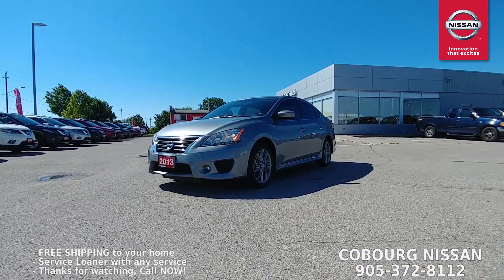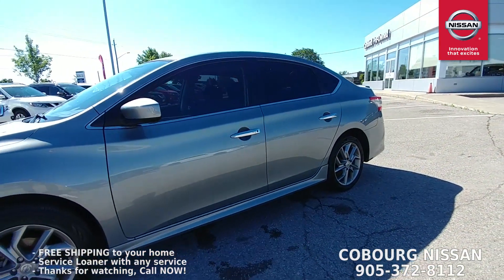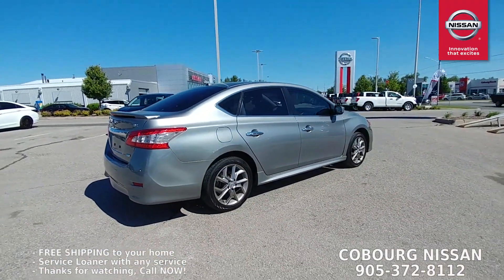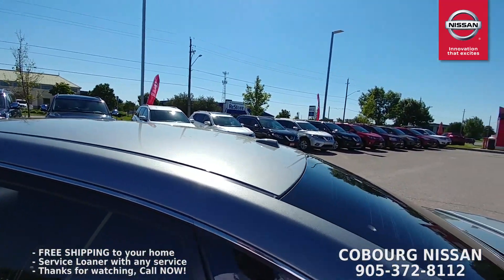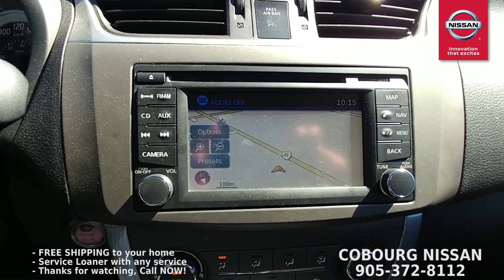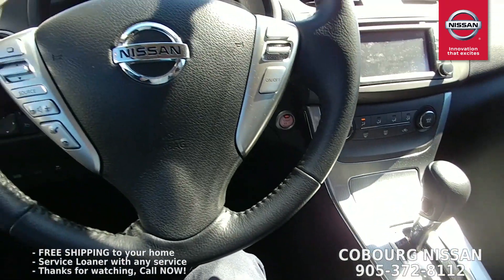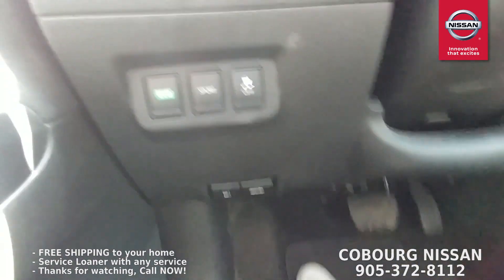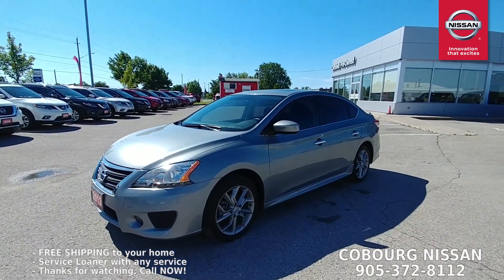2013 Nissan Sentra SR at Cobourg Nissan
Enjoy this tour of the 2013 Nissan Sentra SR available at Cobourg Nissan.